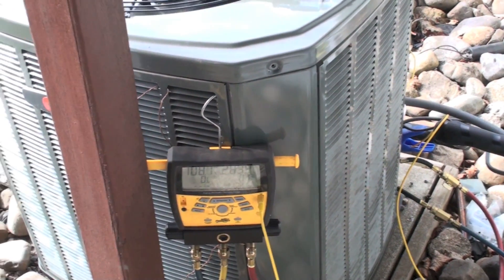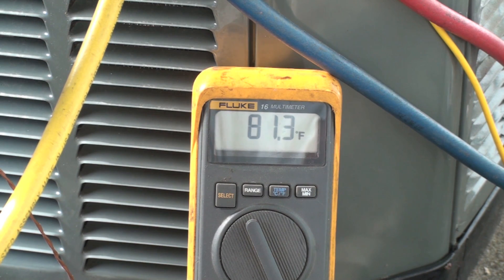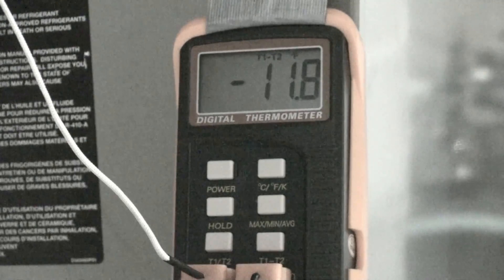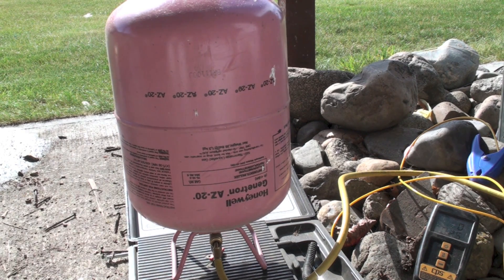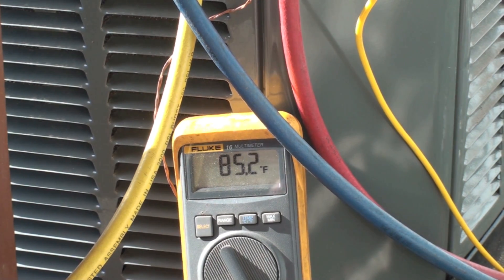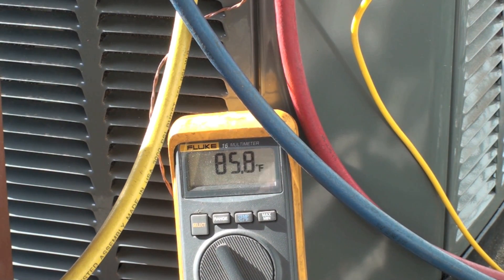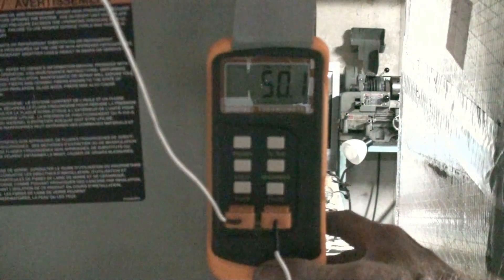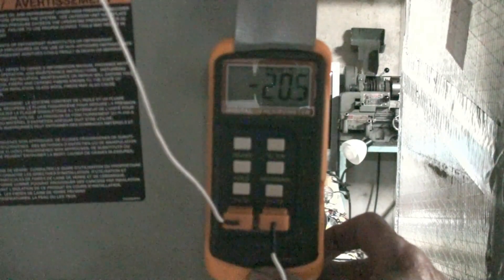How to recharge the AC with a TXV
This one covers topping the charge of the split system air conditioner.  This one is charged by subcool.  This video is part of the heating and cooling series of training videos made to accompany my websites to pass on what I have learned in many years of service and repair. If you have suggestions or comments they are welcome.